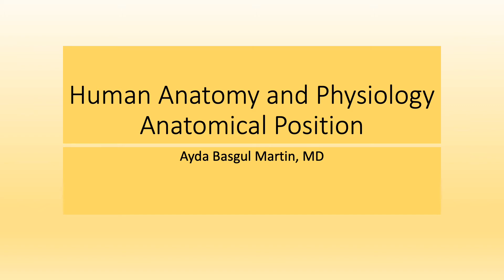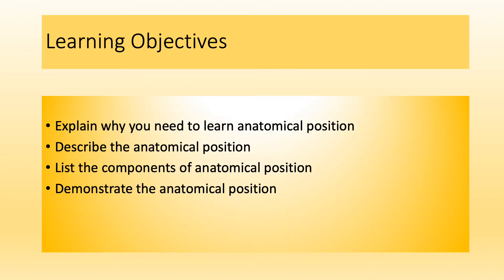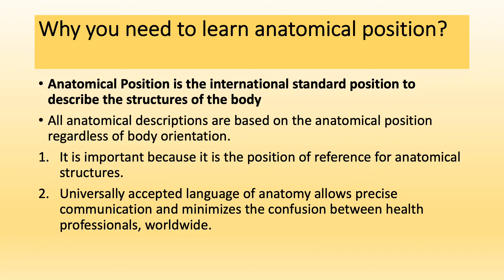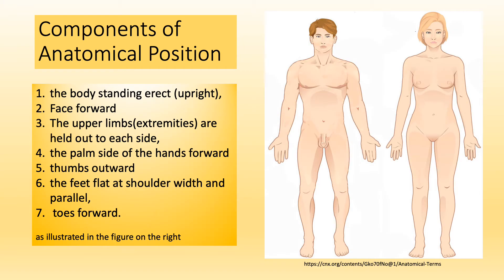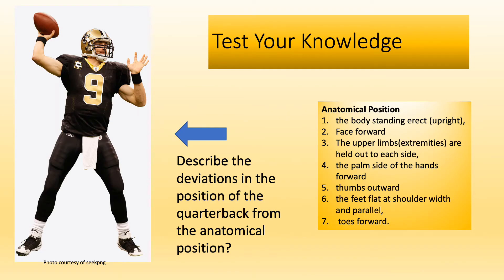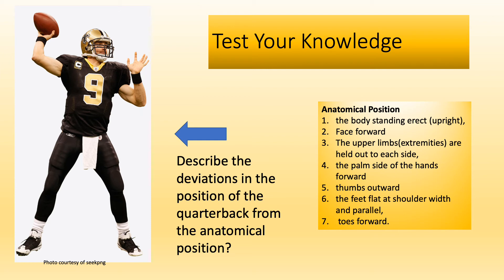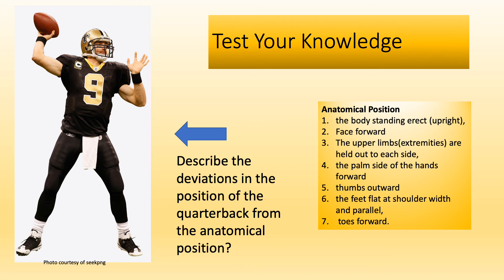Anatomical Position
Before starting to talk about the body we need to know how to talk about the body. The anatomical position is a reference to all the anatomical descriptions. I hope at the end of this video you should stand up or imagine your body in anatomical position to practice what did you learn.